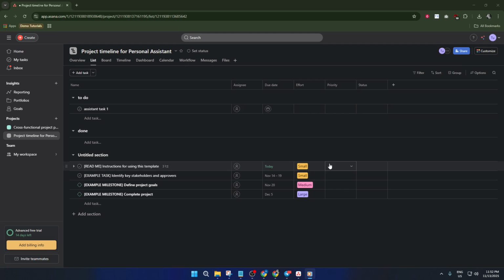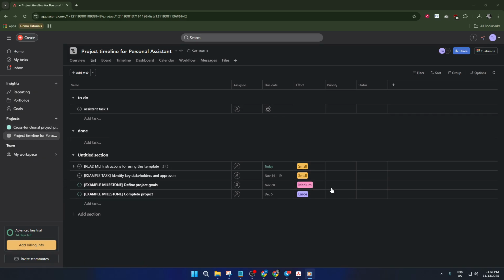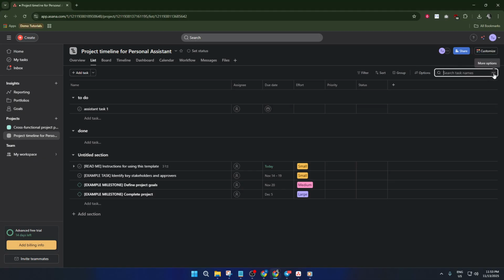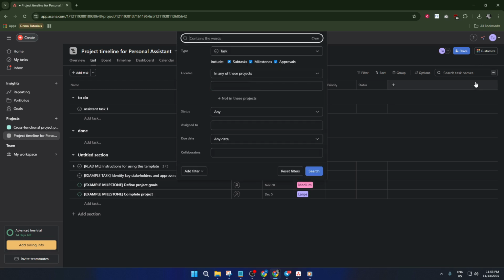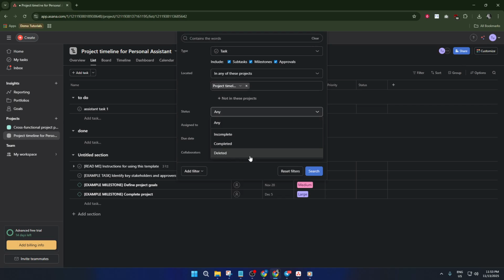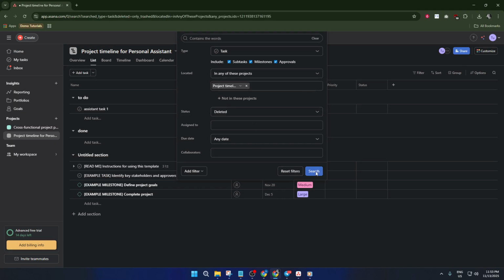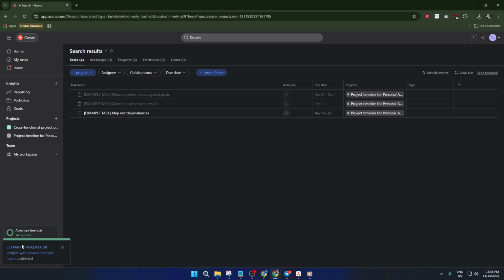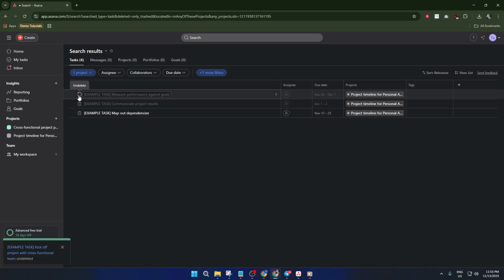How to Recover Deleted Tasks in Asana [In 3 minutes]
Want to recover a deleted task in Asana quickly and easily? In this video, you'll learn the simplest way to find and restore deleted tasks in Asana in 2026.

✅ Find deleted tasks in Asana
✅ Access deleted task information
✅ Restore a deleted task
✅ Recover important task details
✅ Avoid permanently losing tasks

To recover a deleted task, we'll walk through the easiest method step by step so you can quickly restore your task and get back to work.

Whether you accidentally deleted a task or need to recover an older task, this tutorial will help you navigate Asana and restore your work efficiently.